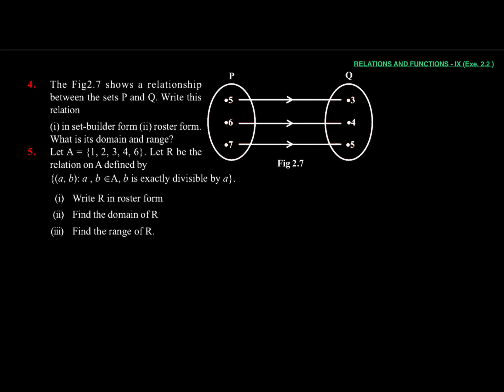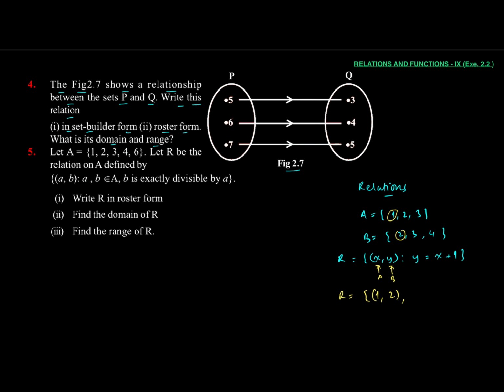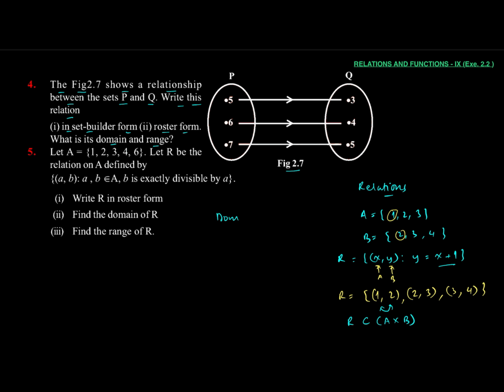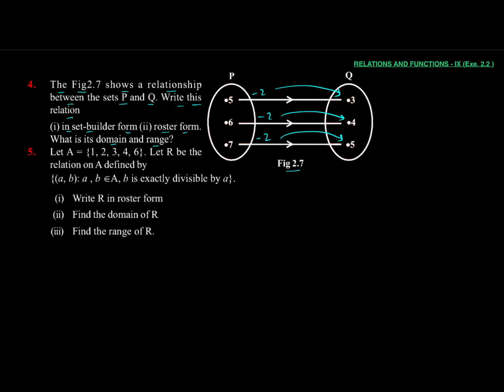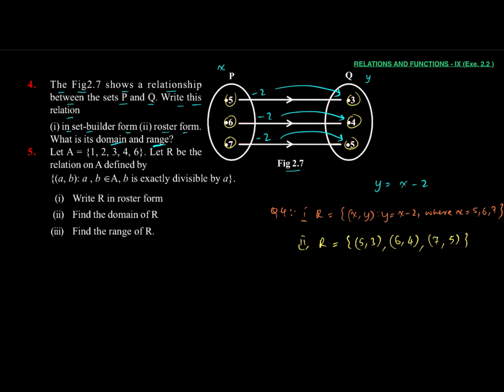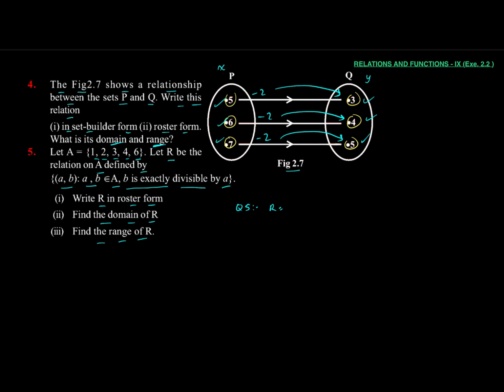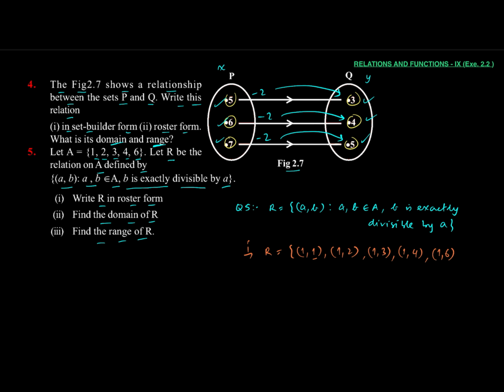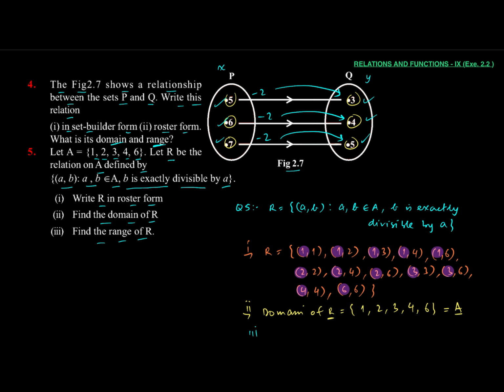RELATIONS & FUNCTIONS : Q4 & Q5, Exe 2.2 with Concepts | Class 11th CBSE Maths | Textbook Solutions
This video gives solution of Q4 & Q5 of Exercise 2.2, Chapter 2 (Relations and Functions) of CBSE Mathematics Class 11th with the concepts of the topic. Watch the complete video for better understanding.